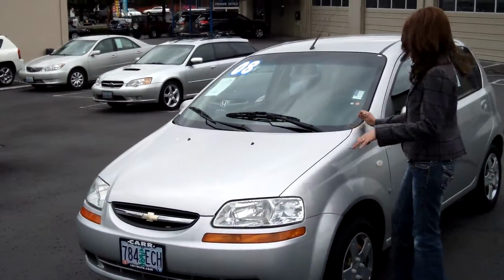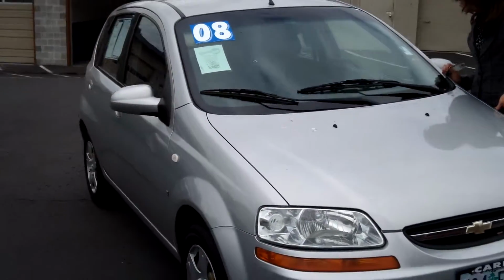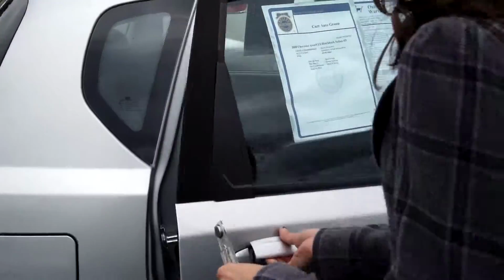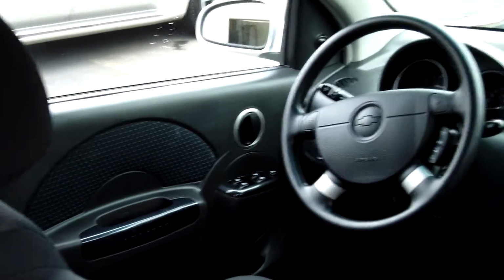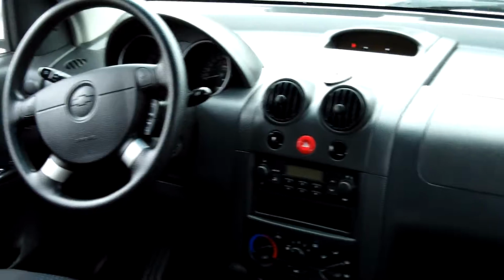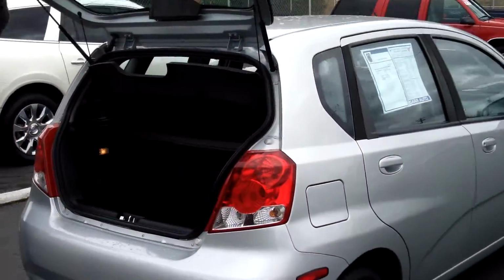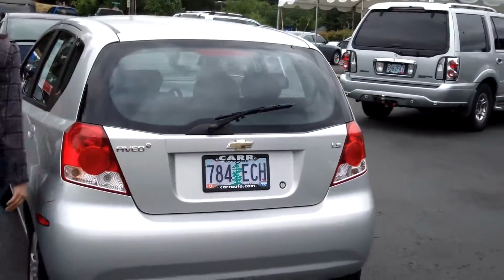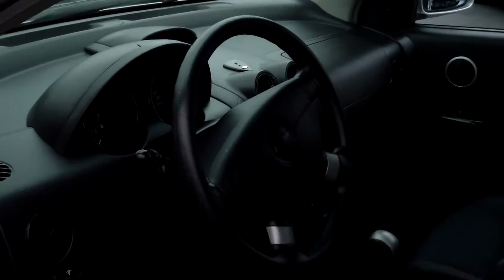2008 CHEVY AVEO STK# WSI30125C